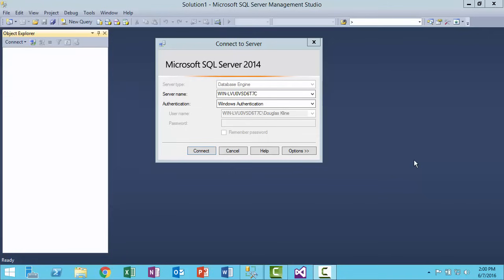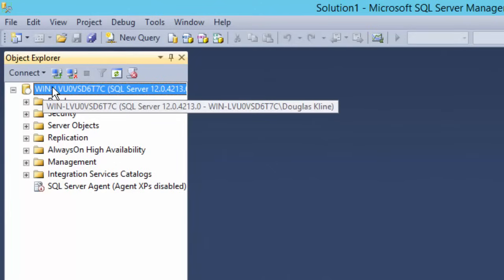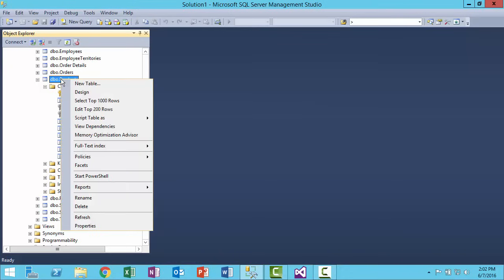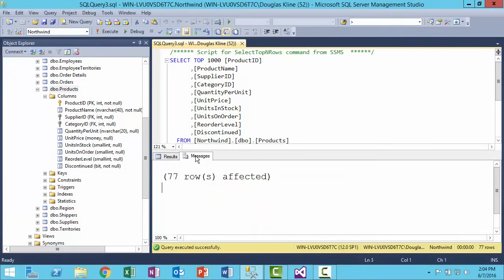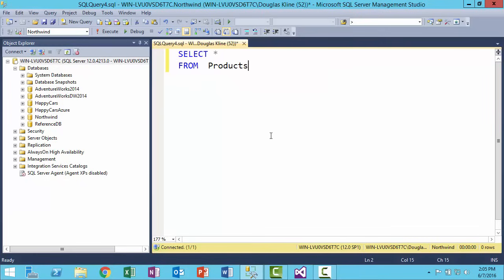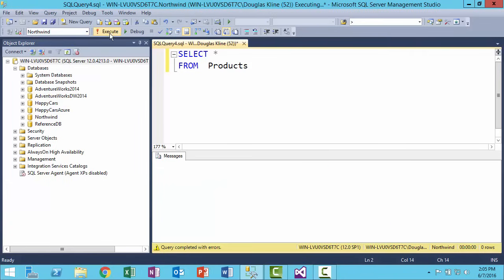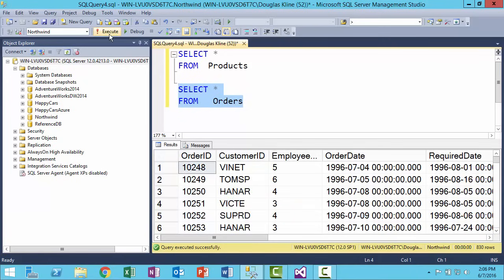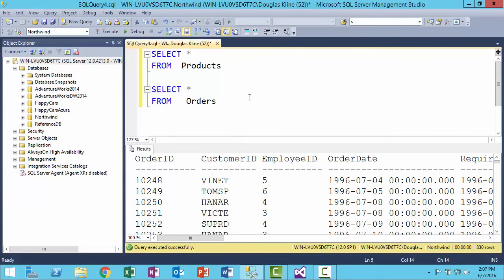SQL Server Management Studio Intro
A brief introduction to SQL Server Management Studio, for beginners. Covers the main user interface windows, and some basic tasks.